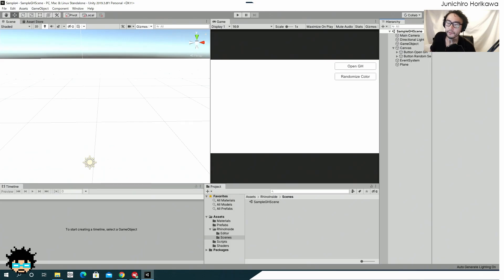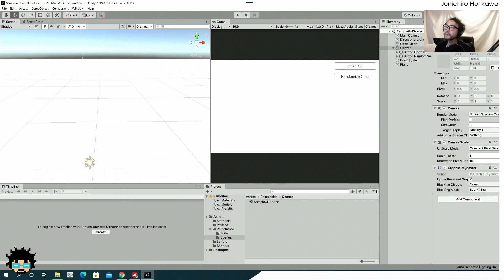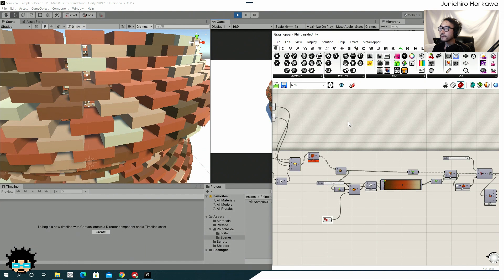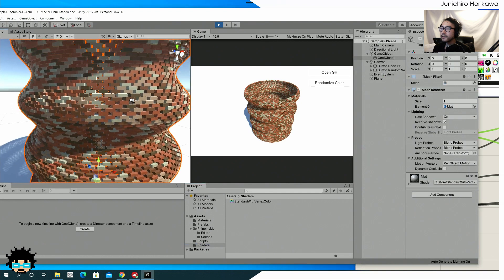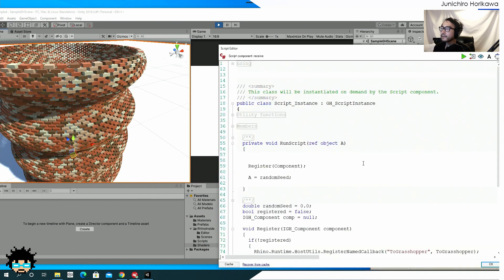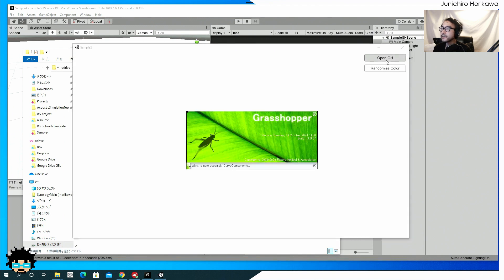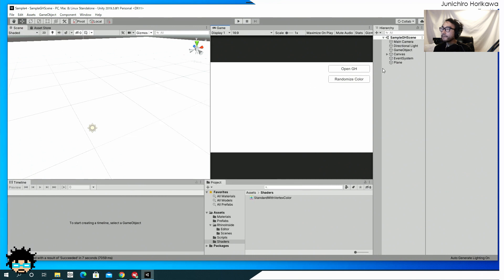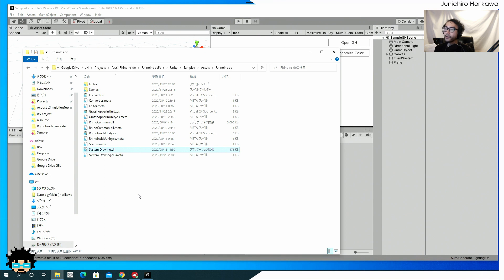Rhino.Inside Project Template for Unity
I've created a template for Rhino.Inside for Unity with several useful features. This video introduces what kind of features this template includes with examples. The features included in this template are listed as follows.

- Can use vertex color from GH mesh.
- Send multiple meshes from GH to Unity.
- Enable to send mesh from GH to Unity with more than 65000 vertices.
- Function to send values from Unity to GH.
- RhinoInside can be used for compiled applications.
- Reopen GH window after you've closed it.

I've also started a Patreon page and I would like to ask you for your support if you think the video content I create is somehow useful for you so that I could continue creating new videos.

[Requirements]
- Rhino 7
- Unity